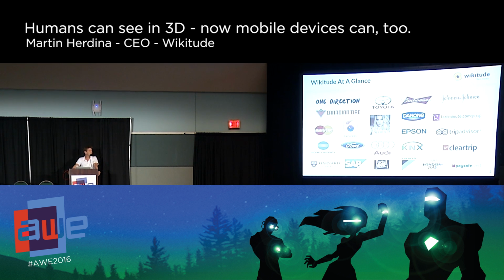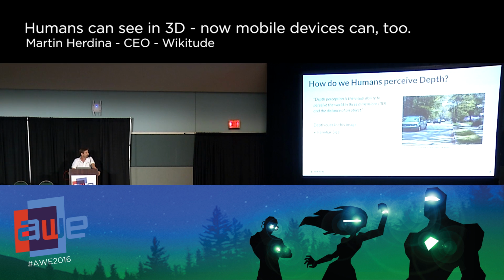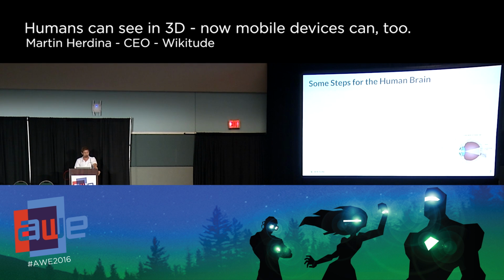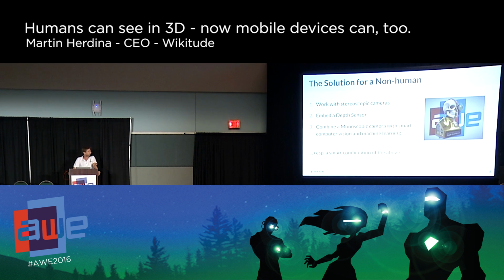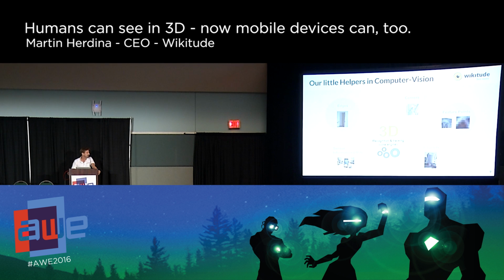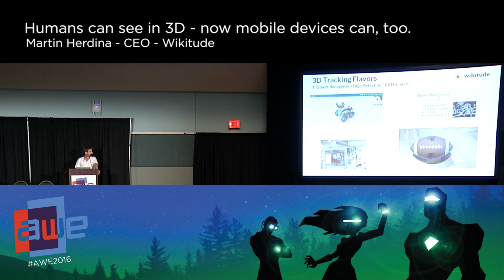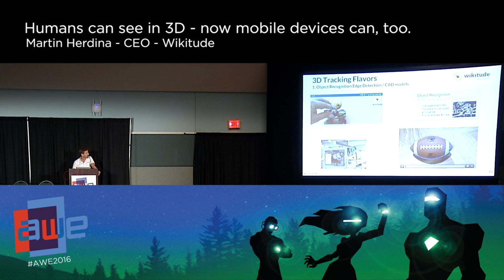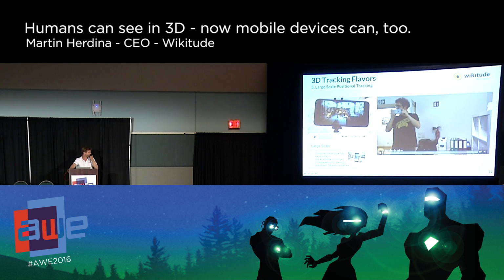Martin Herdina (Wikitude) Humans Can See in 3D - Now Mobile Devices Can, Too.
Interest and use cases for augmented reality are increasing in the area of 3D tracking, scenarios where it is mandatory to recognise and track three-dimensional objects, rooms, spaces or structures. This presentation will cover software technology approaches and concepts applicable for different use cases mostly in the enterprise and B2B space with a focus on devices that exist with high penetration in the market now. Best practices, demos and videos included.